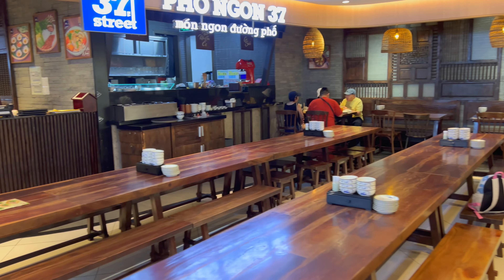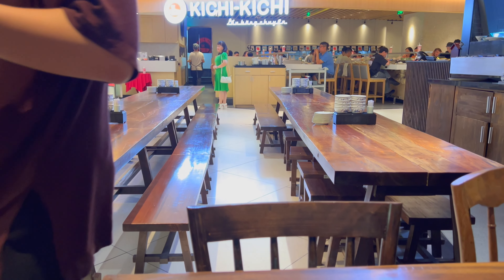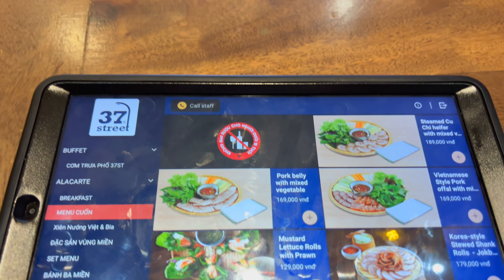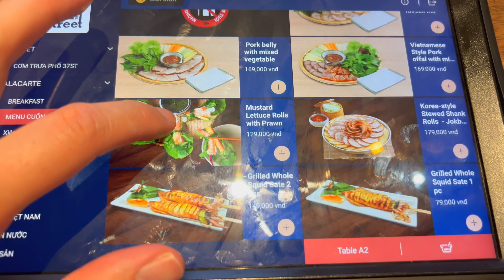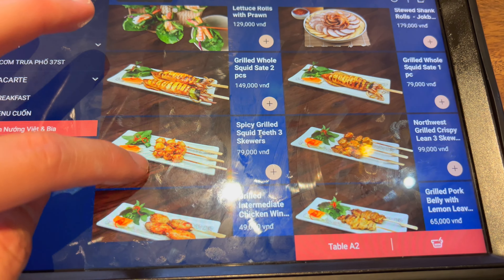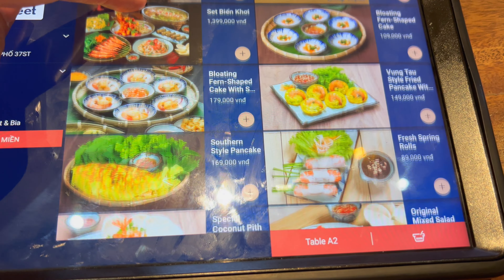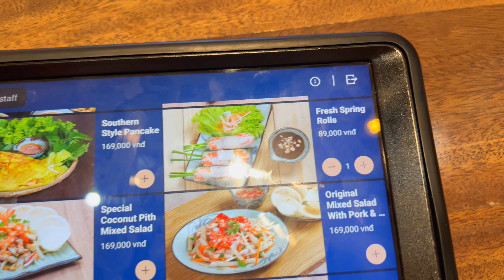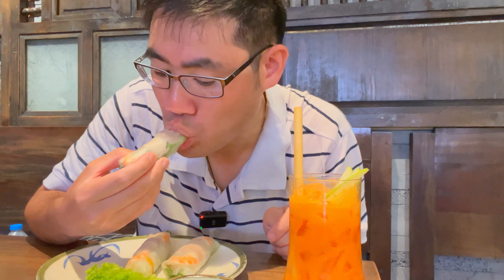New Yorker Eats Vietnamese Food in Saigon Centre : 37th Street Pho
I visited the Saigon Centre shopping mall in the middle of Ho Chi Minh City, and was curious to see a Vietnamese restaurant on the top floor. I decided to give it a try.

💲 Support Me 💲

😀 Social 😀